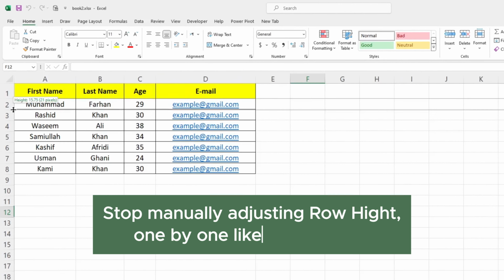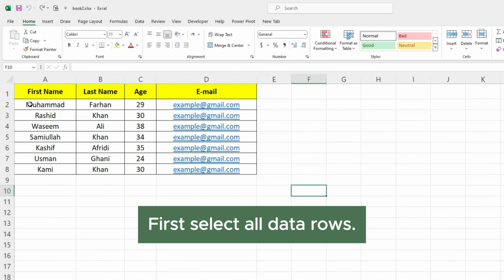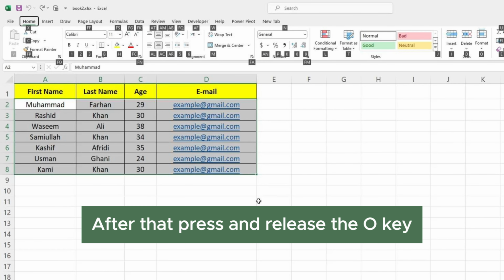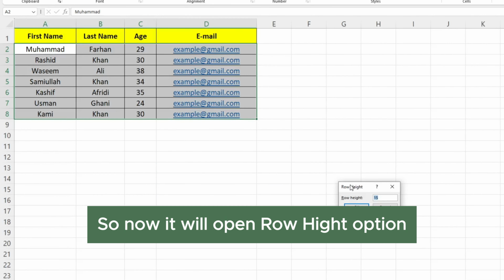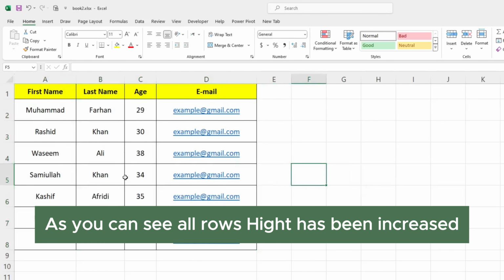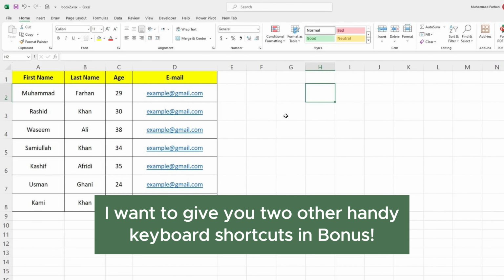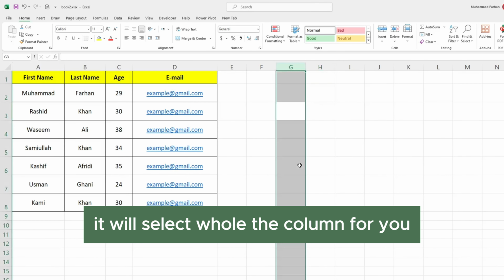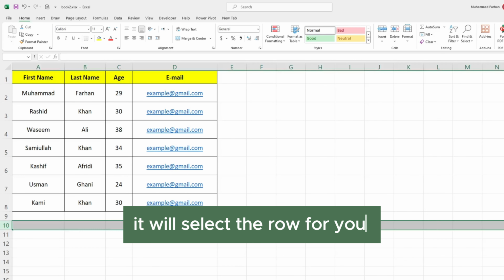STOP! Manually Adjusting Row Hight In Excel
In this video we will learn how to Adjust Row Hight in excel in just 1 minute,

Easy way to adjust Multiple Rows Hight in Excel! Video Tutorial.

Thanks